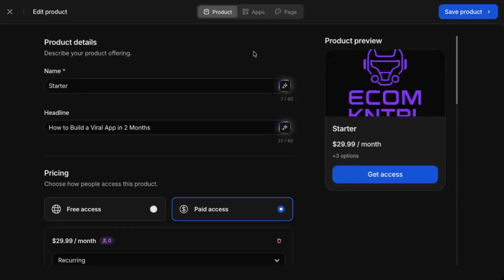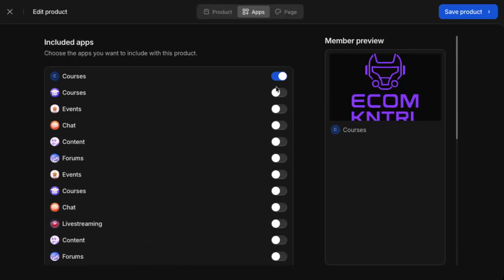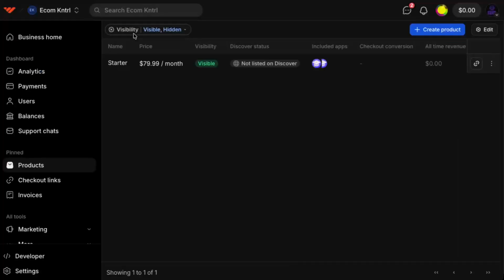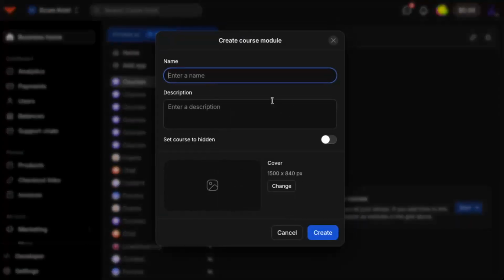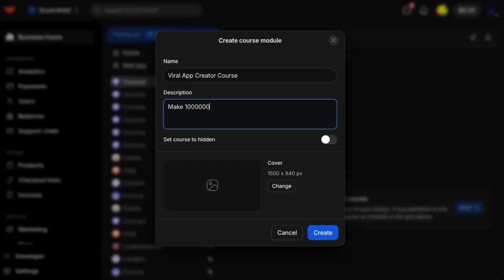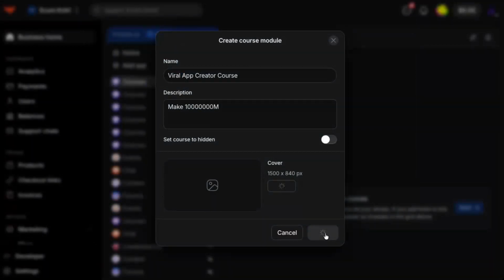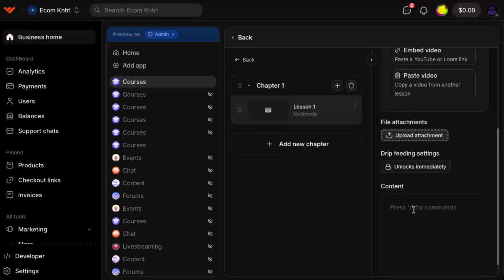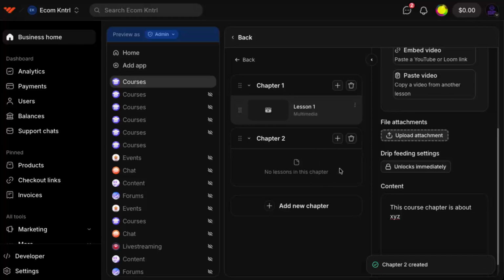How to Sell Courses on Whop (2026) | Course Setup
Learn how to sell courses on Whop using the most current setup method available in 2026. This tutorial walks you through creating your Whop company, building your course product, setting your pricing, and publishing it so customers can enroll and pay. Whether you're selling a single course or bundling multiple modules, this method covers the full flow from product creation to checkout. Whop has updated its dashboard and course builder, so this guide reflects the latest interface. No outdated steps, no guesswork — just a clean walkthrough of exactly how it works today. If you're ready to start monetizing your knowledge on Whop, follow along and get your first course live.